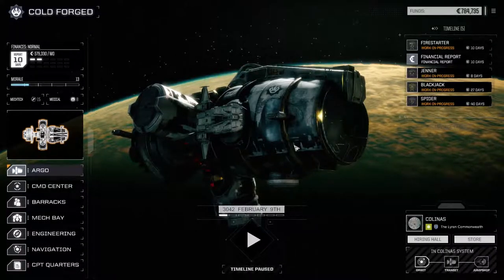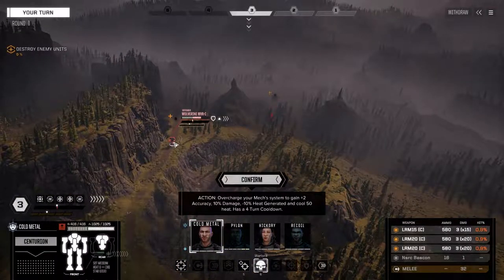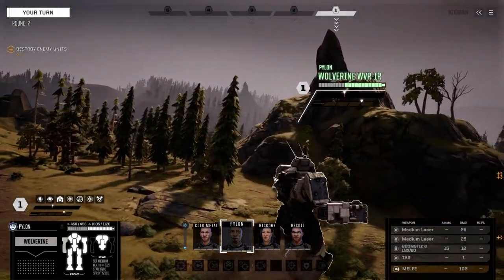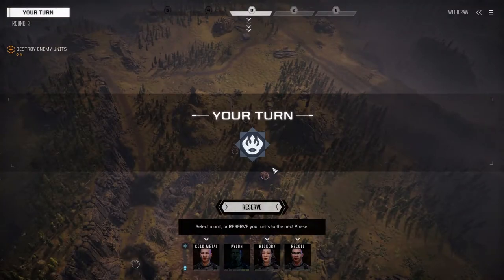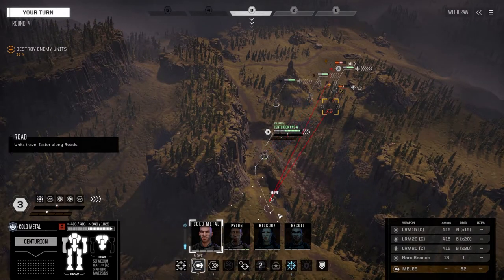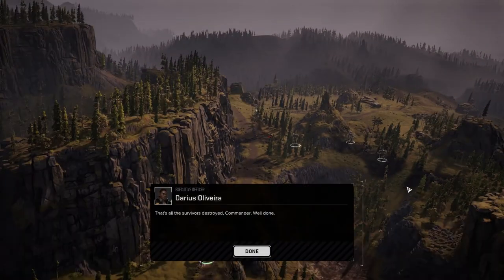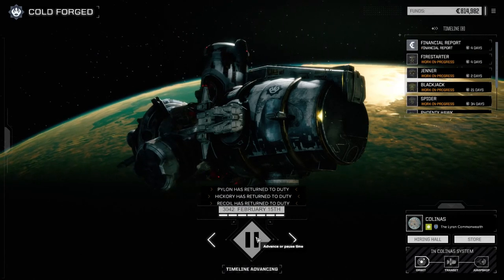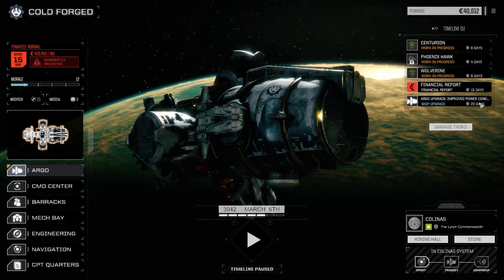Roguetech - COLD FORGED - Ep52